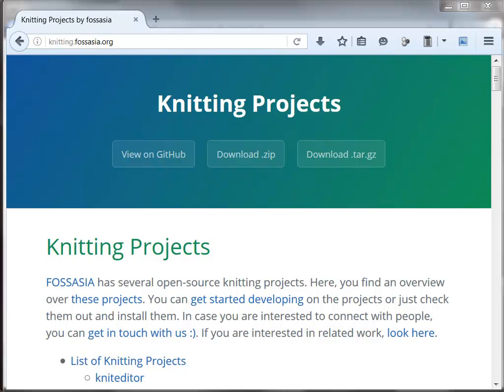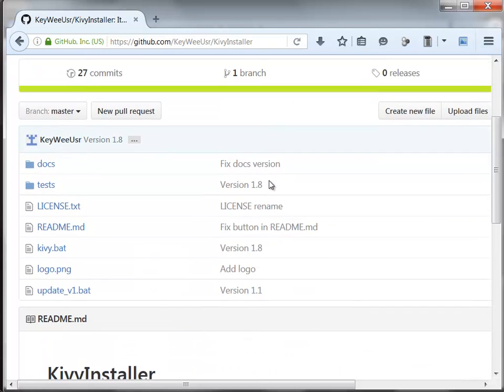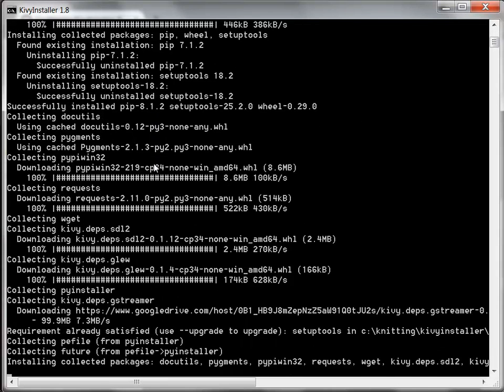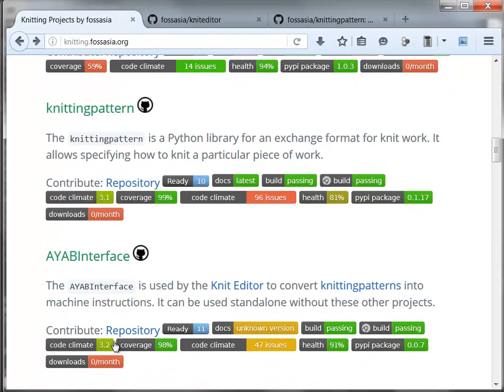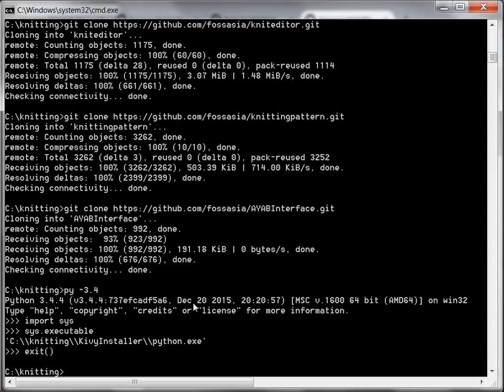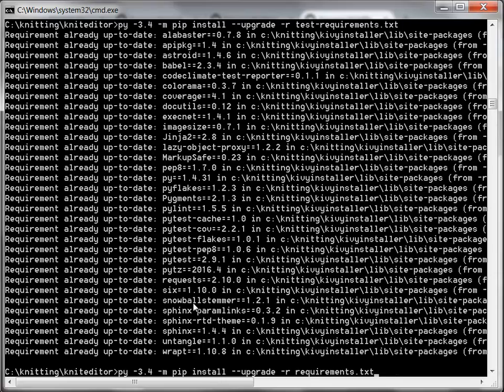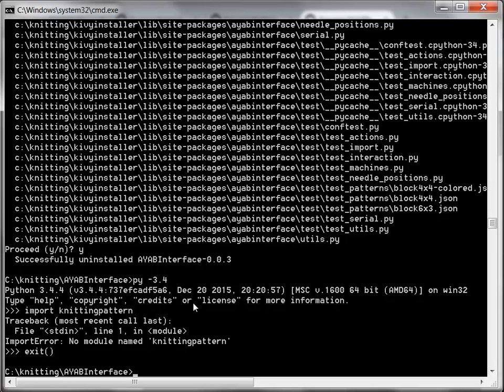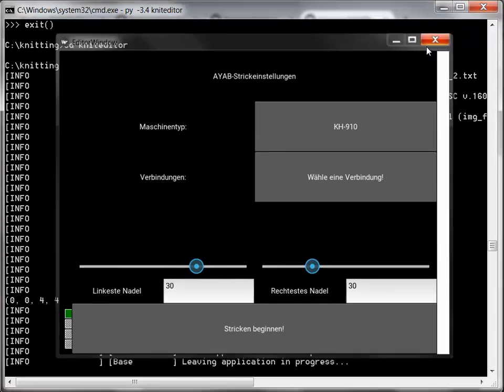[Windows] Setup the Kniteditor Development Environment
This video introduces you to the development of the knit editor. It shows the steps to setup your Windows environment.